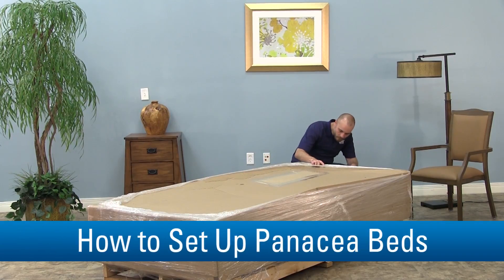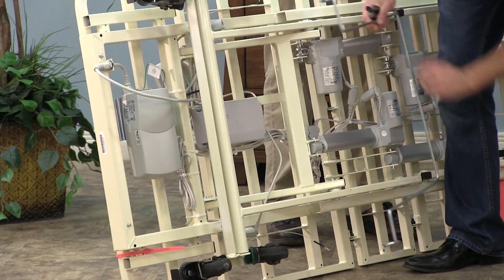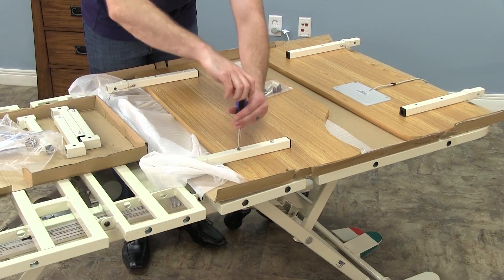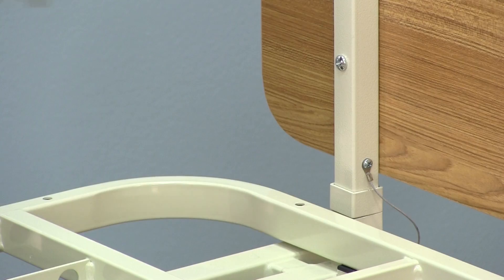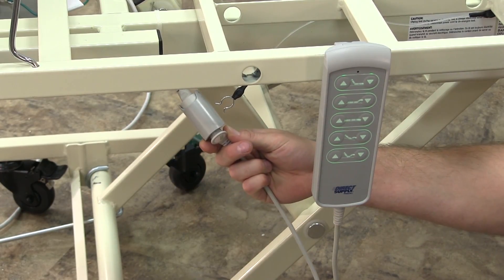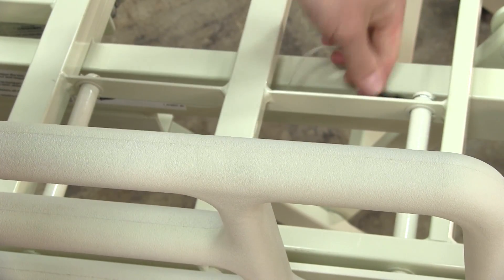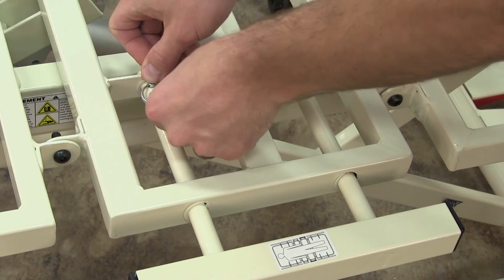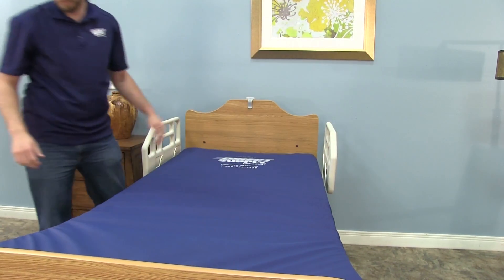How to set up your Direct Supply Panacea 3000 Series Bed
Direct Supply Panacea 3000 Series Beds enhance resident comfort, reliability and caregiver ease of use. With features including Auto Contour, optional length/width extensions, synchronized motors and optional staff control, this bed is built to be just what you and your residents need. This video will show you how to unbox and set up your bed.  You’ll need the following tools: a #2 Phillips screwdriver, utility knife and diagonal cutters.

Notice: This video is intended to provide information to Direct Supply’s customers, does not constitute medical or legal advice, and is not intended for use in the diagnosis or treatment of individual patients or conditions, or as a substitute for the advice of a licensed medical professional. Always read your full product manual and all warnings prior to assembling the product or performing maintenance. Direct Supply specifically disclaims all responsibility for any liability, loss or risk, personal or otherwise, which is incurred as a consequence, directly or indirectly, of the use and application of any of the material in this video. You may not modify, copy, reproduce, upload, transmit, publicly display, prepare derivative works based on or distributed any part of this video. The Direct Supply and Panacea names and logos are the registered trademarks of Direct Supply, Inc. ®, used under license.